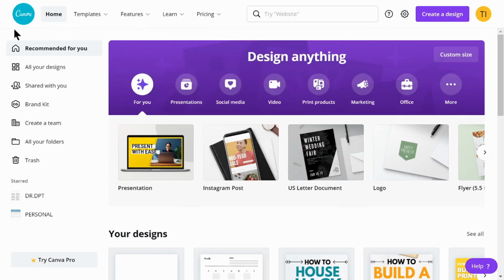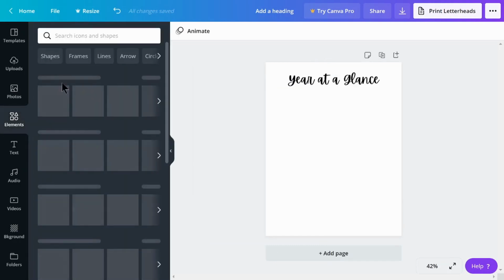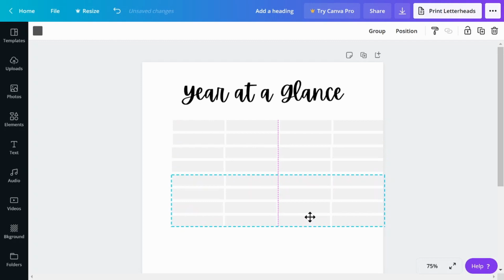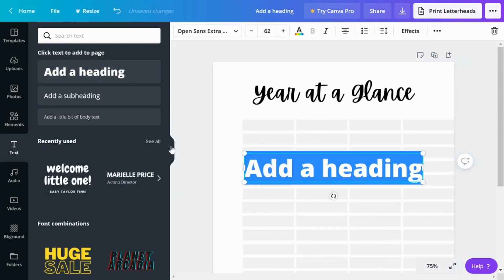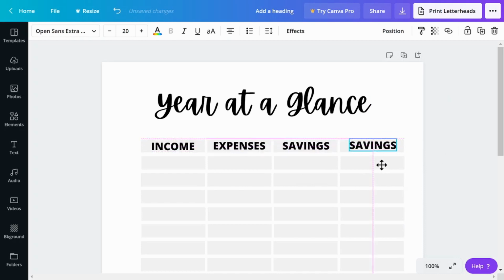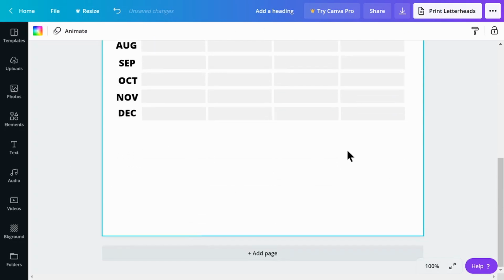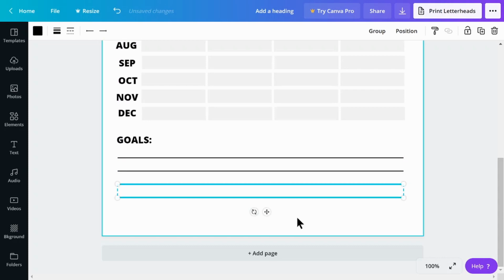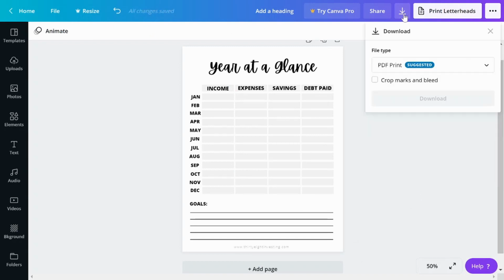HOW TO MAKE A BUDGET TRACKER | Create a budget printable for free on Canva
Make a yearly budget printable for free! This is how you can use Canva for free to create a budget tracker. Use this tutorial to make yourself a yearly budget tracker to use for yourself or sell on Etsy! Using Canva is great for quickly making PDF printables to sell or use as freebies.
ABOUT ME!
• Hey y’all! I'm the blogger behind
• I am on an exciting journey to financial freedom by investing in real estate and living a minimalist lifestyle. At time of this video, I am working toward paying off $50k in student debt from a doctoral program. After spending years learning about investing and personal finance (such as this topic of making yearly budget printables on Canva), I am excited to share everything I’ve learned that has *skyrocketed* my journey to growing wealth.
SOCIAL
About: In this video Scarlett from ThirtyEight Investing goes over how to use Canva to make a yearly budget printable! This video goes over how to make a budget tracker for free on Canva.